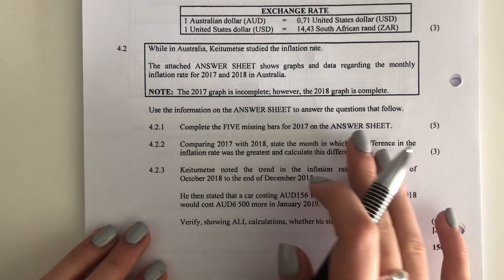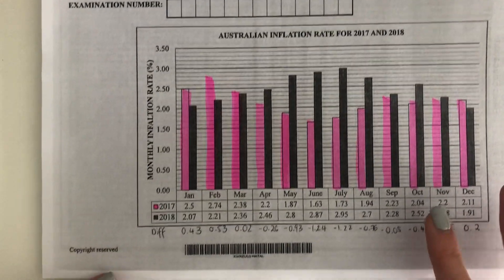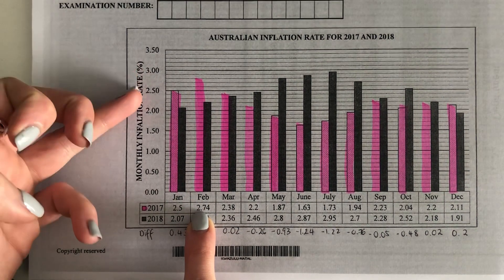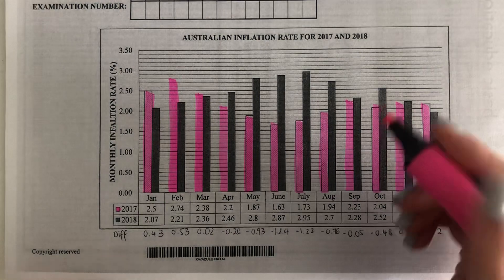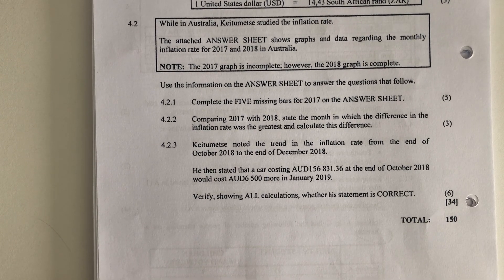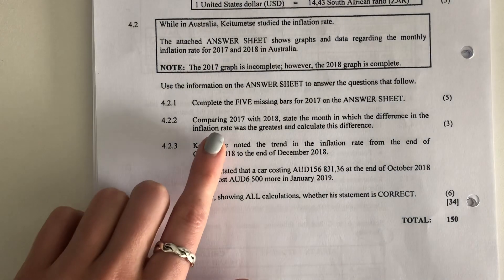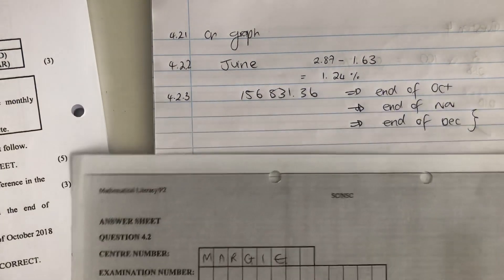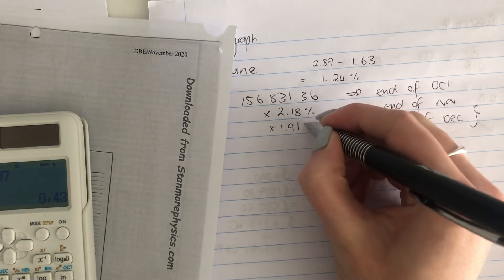Maths Lit - Paper 2 Nov 2020 (Q4.2. - graphs & inflation)